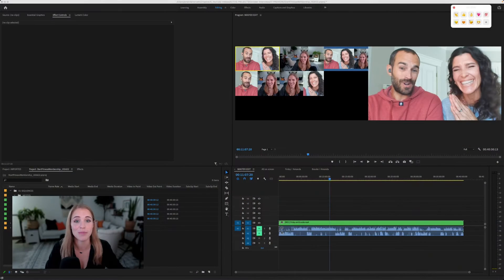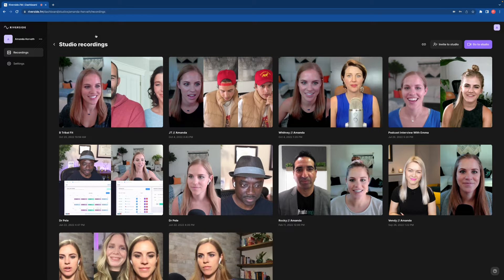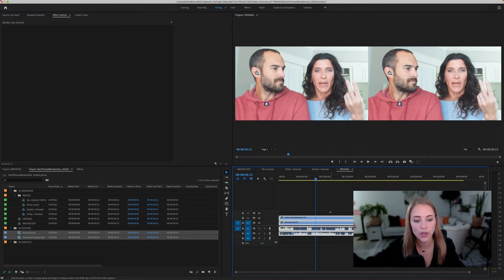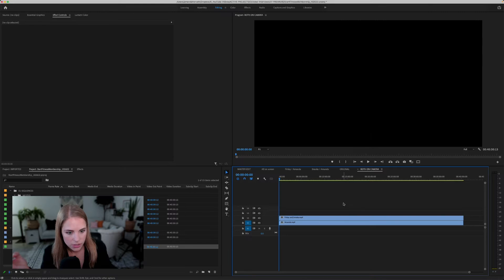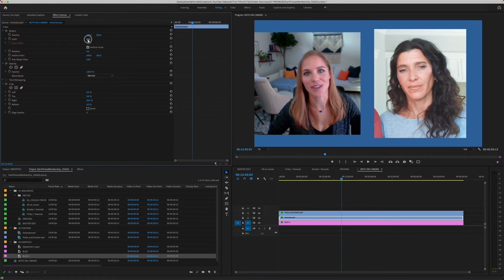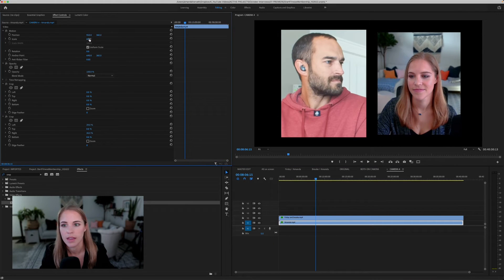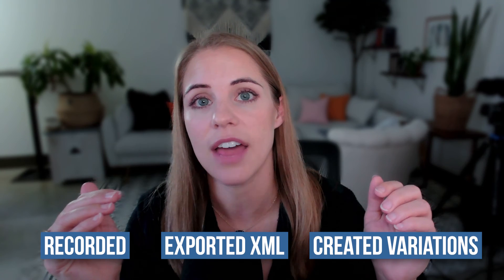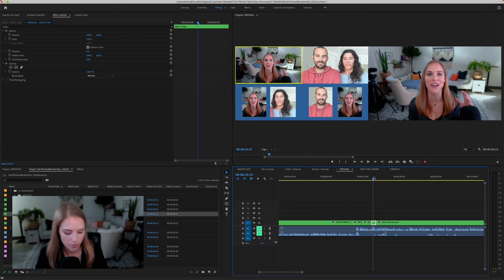Edit Video Podcasts in Premiere Pro (Using Multi-Cam)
Video Podcasting has become a great way to share content around the world but many still struggle to find an efficient way to edit them. So In this video, I'll share my simple and easy way of how I edit my video podcasts by using Riverside.fm and setting up a Multicam sequence in premiere pro.

**TIMESTAMPS**
0:00 Most Efficient way to edit video podcast
0:41 How to Record Remote Interviews
2:17 Exporting & Importing XML file
3:57 Creating options for your Multicam
4:56 Creating the 1st option
8:44 Creating the 2nd option
10:55 Setting up the Multicam Sequence
12:43 Multi-camera Record (Editing)
14:09 I need a NEW Webcam and Microphone!

**LINKS**
The ONLY 3 Tools Needed For Video Podcasts